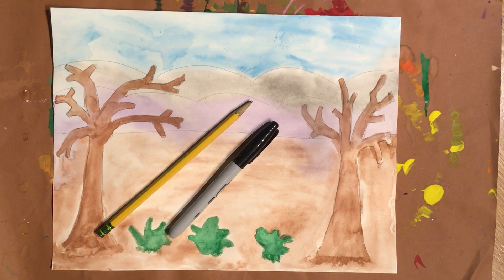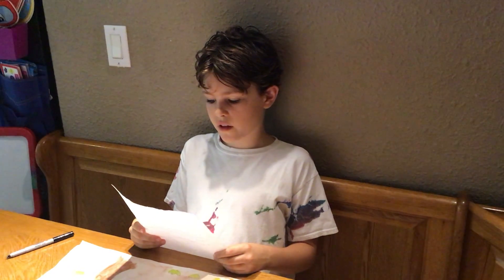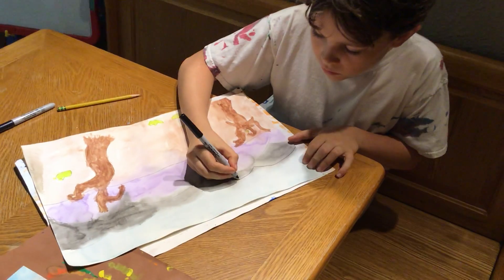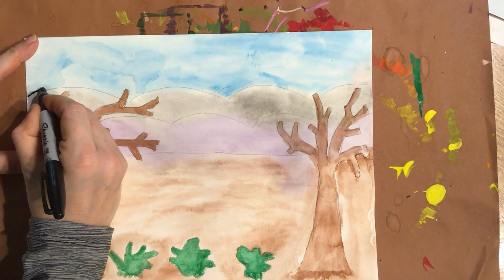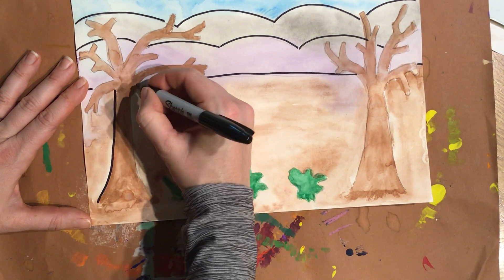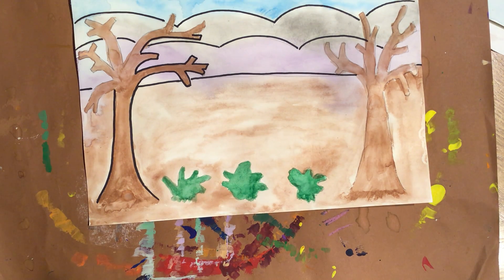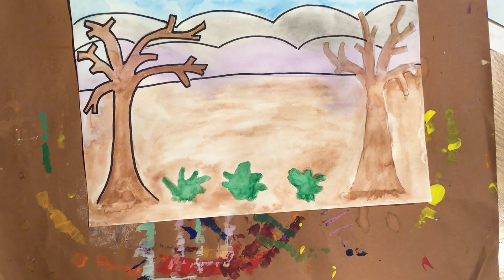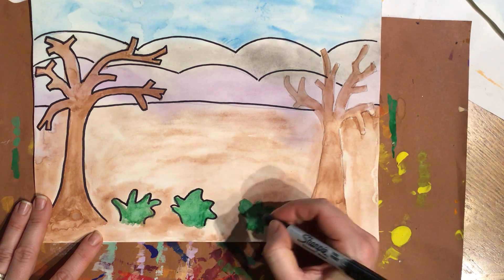Fourth Grade Fall Landscape Watercolor Arts Attack Lesson Part III of III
This is the last of three videos for the Loma Vista fourth grade Arts Attack Fall Landscape Watercolor lesson.  The watercolor must be entirely dry in order to do this last step.  All there is left to do is simply use a black Sharpie to trace over all your pencil lines to make your composition "pop."